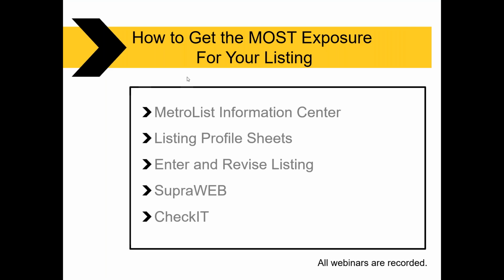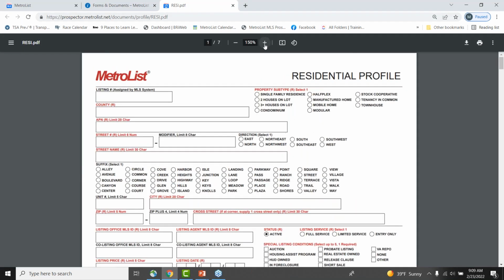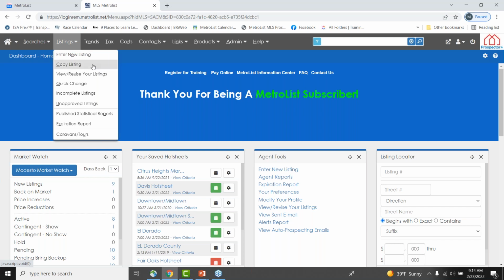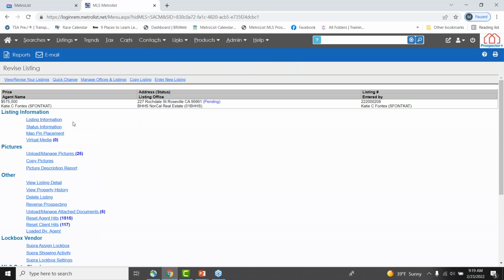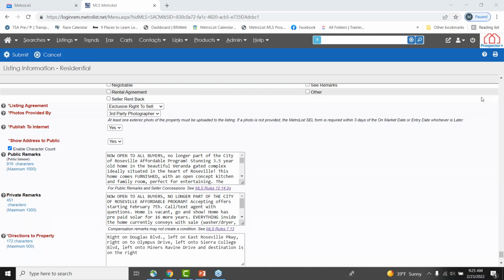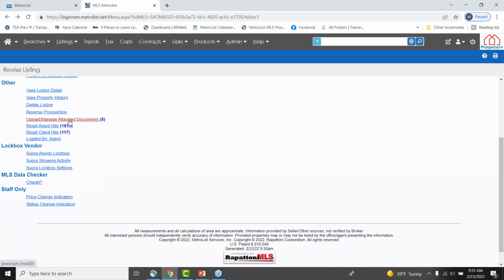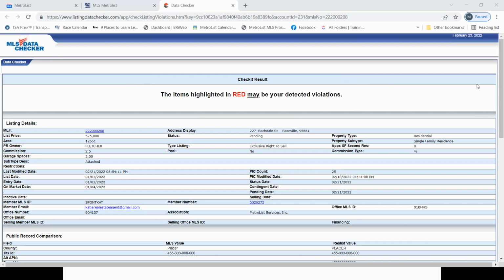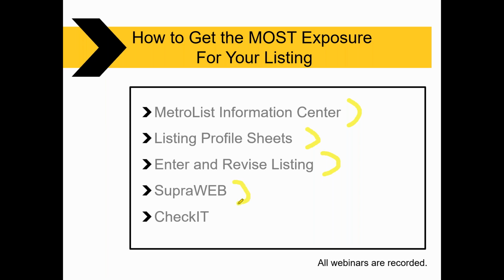How to Get the MOST Exposure For Your Listing!